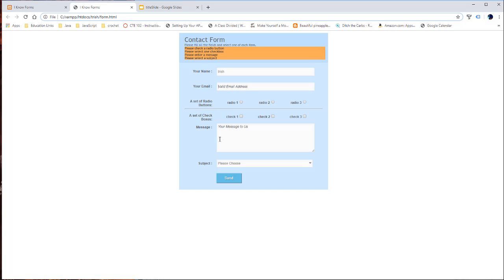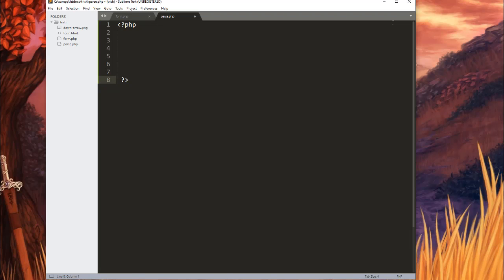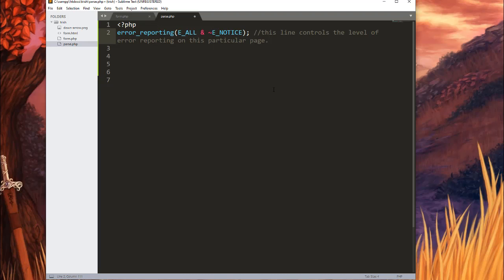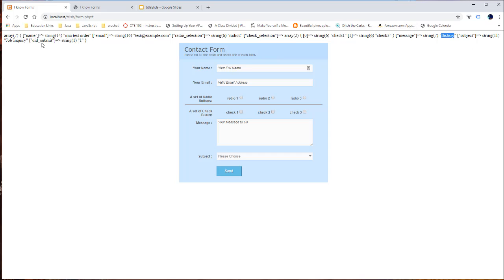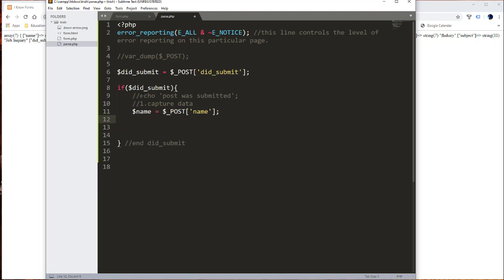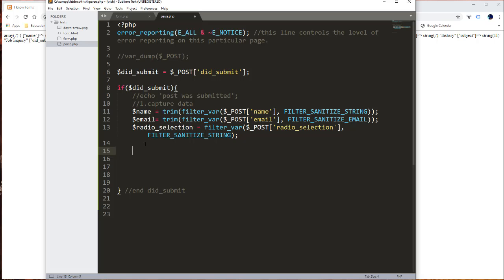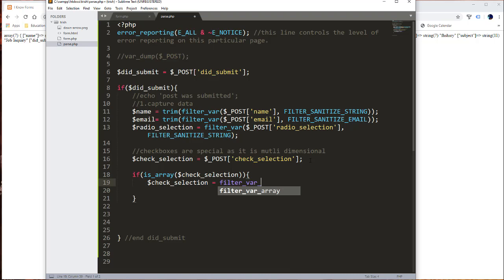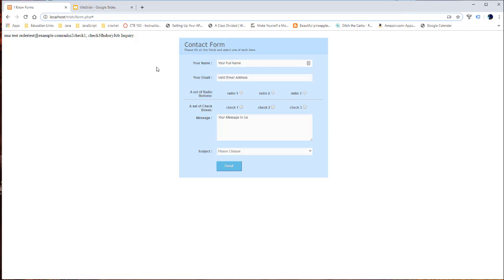PHP Form Demo Part 1 (bonus content)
this is a demonstration for how to capture and sanitize data from php forms. This was made by request by the JavaScript students of  September 2019's class.